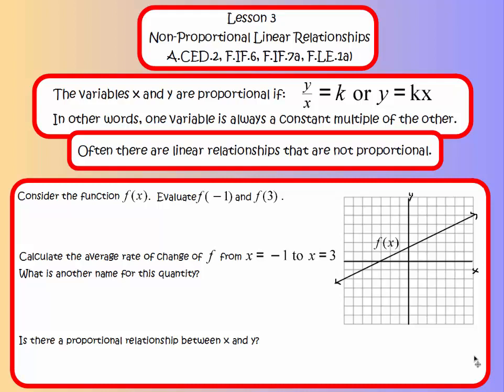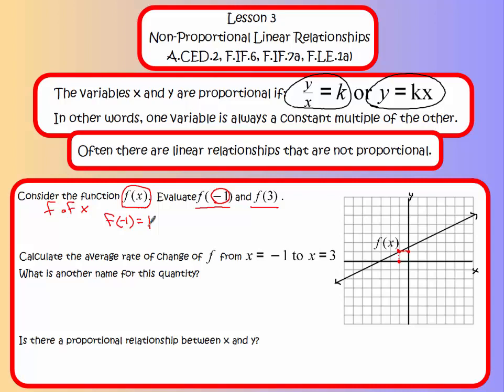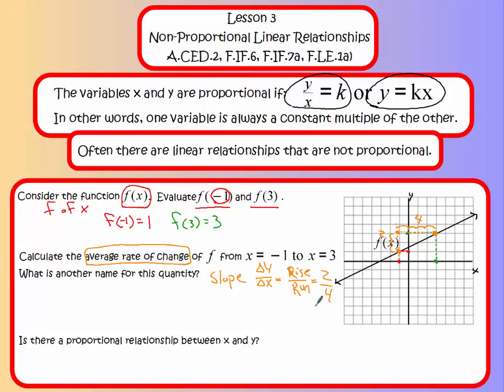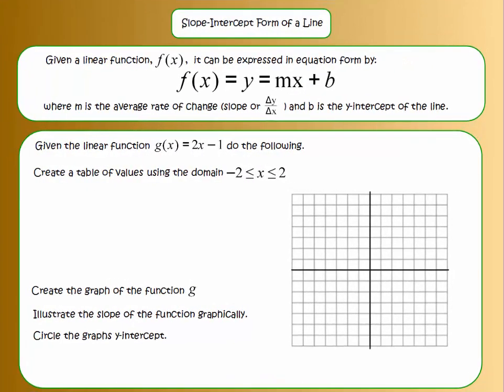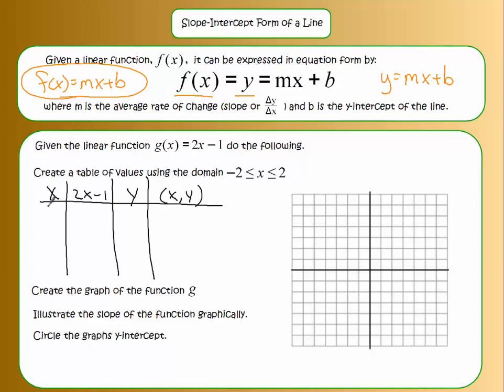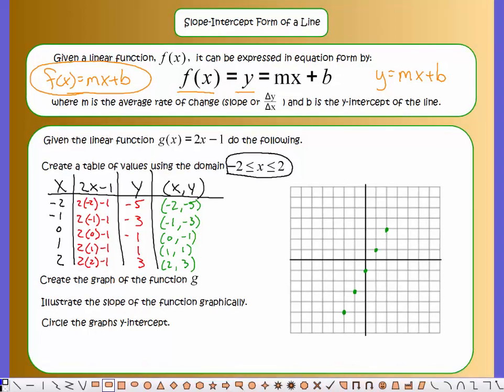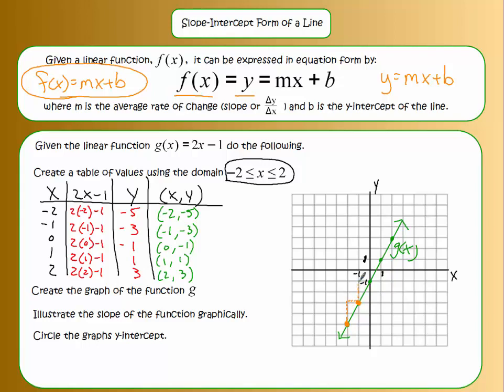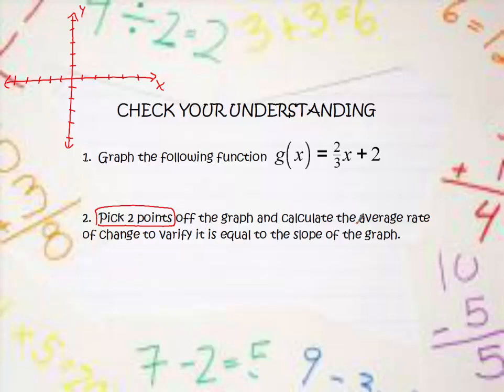Algebra 1 Unit 4 Lesson 3